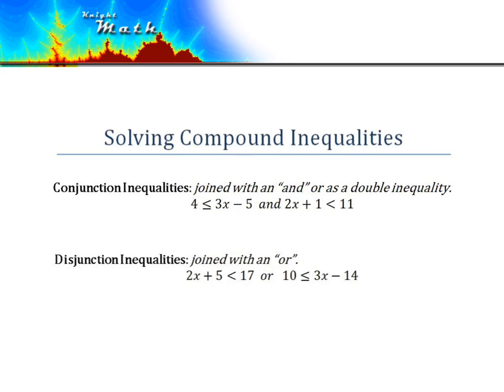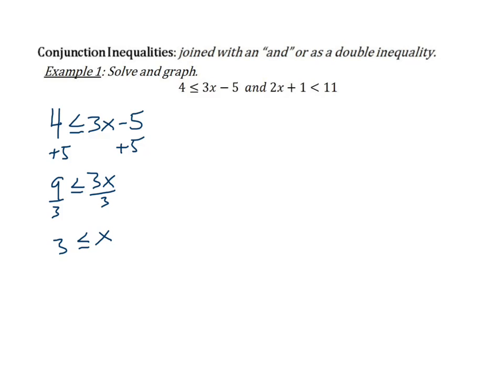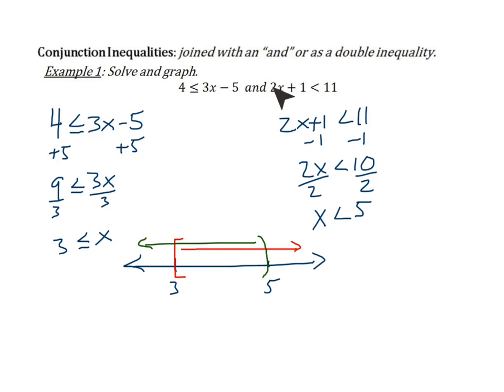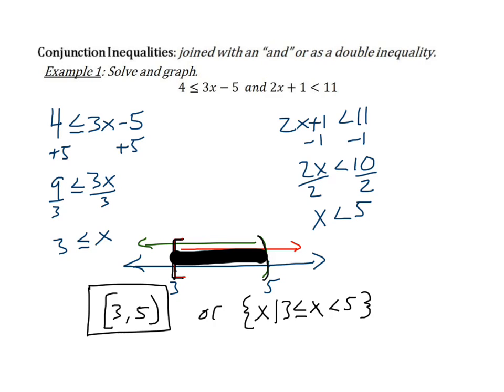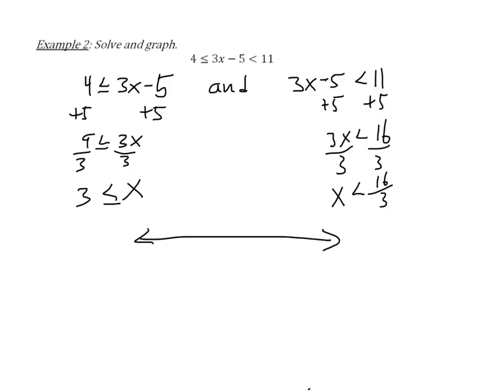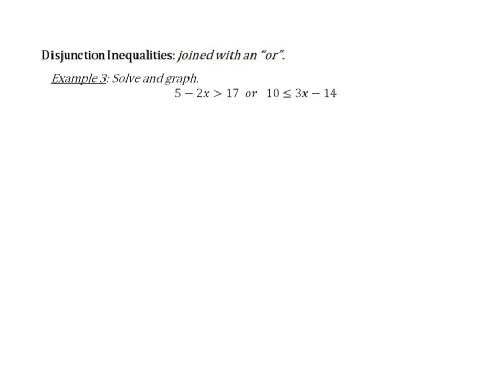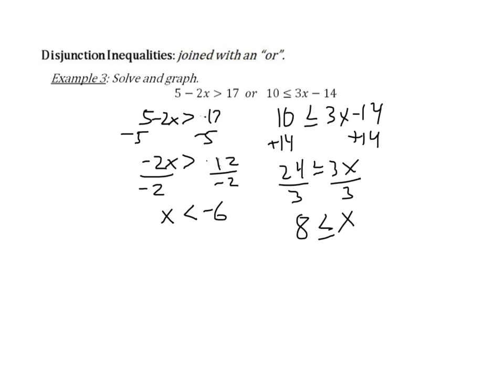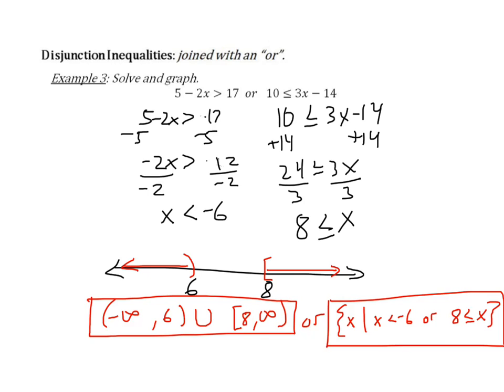Solving Compound Inequalities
How to solve inequalities with an "and" or an "or"